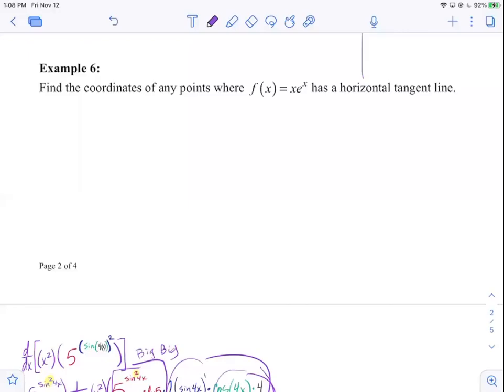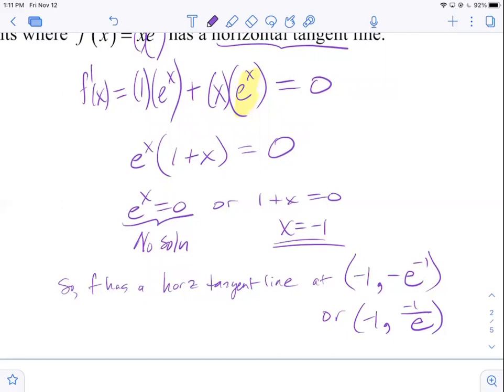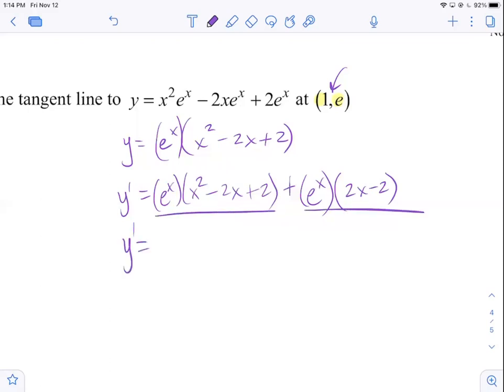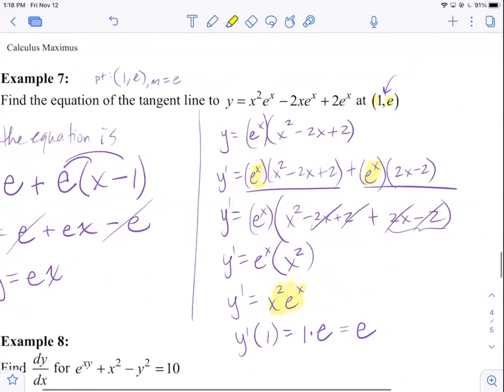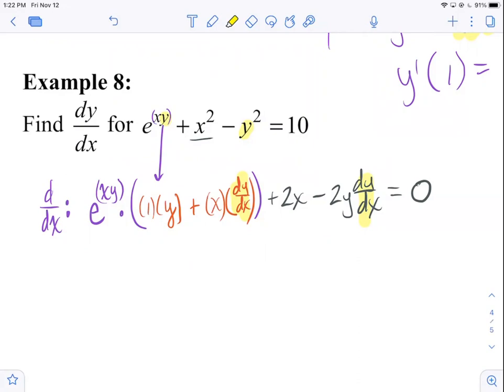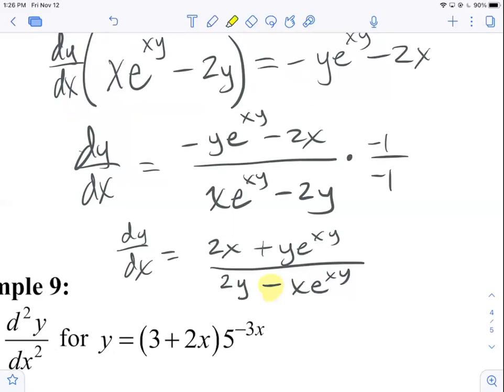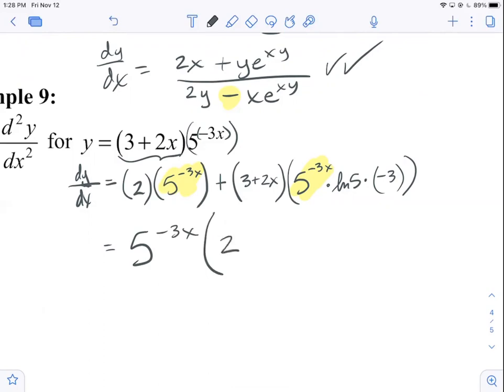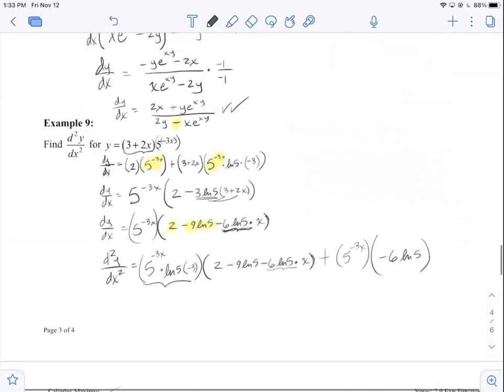BC 2.9 Ex 06-09